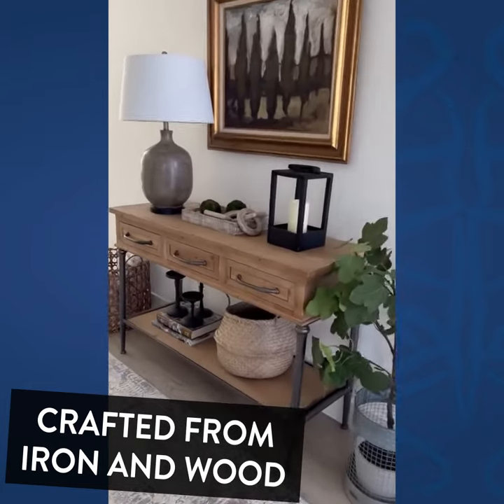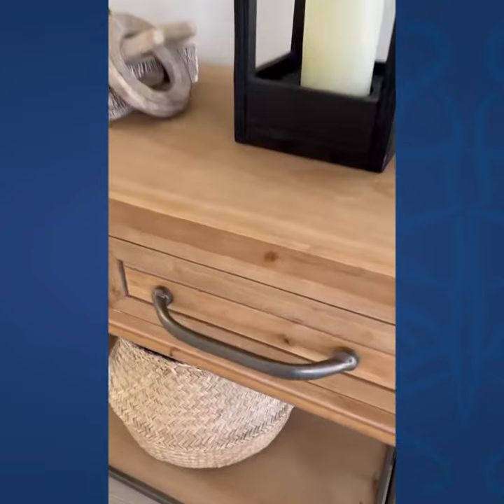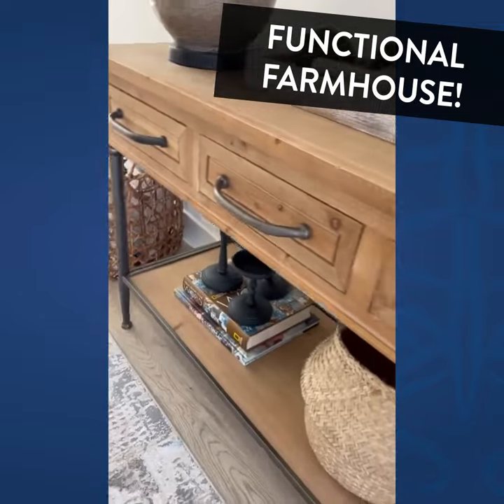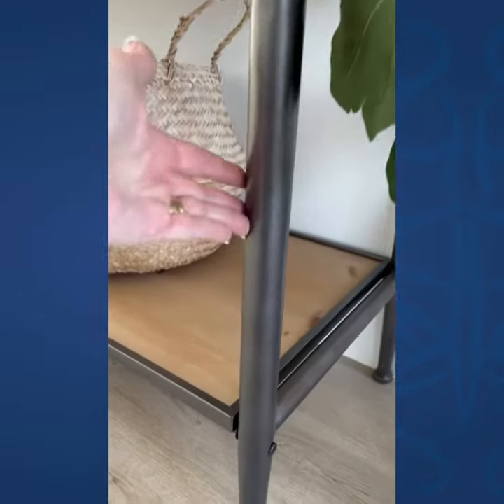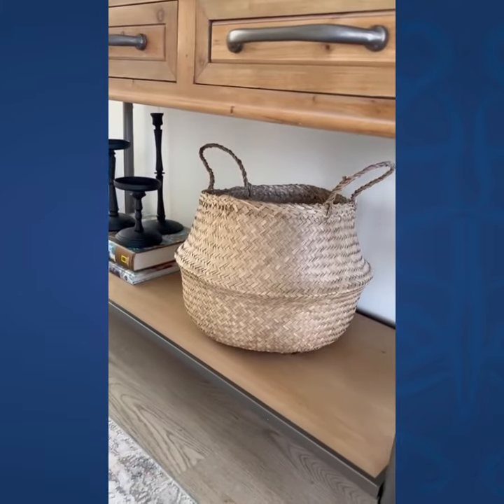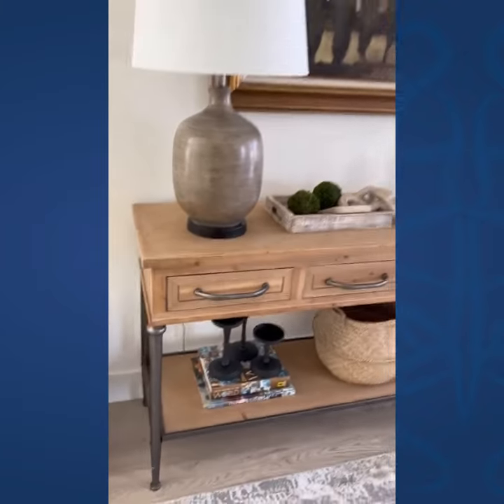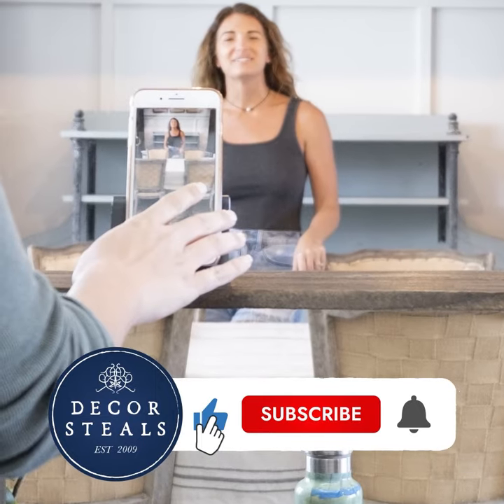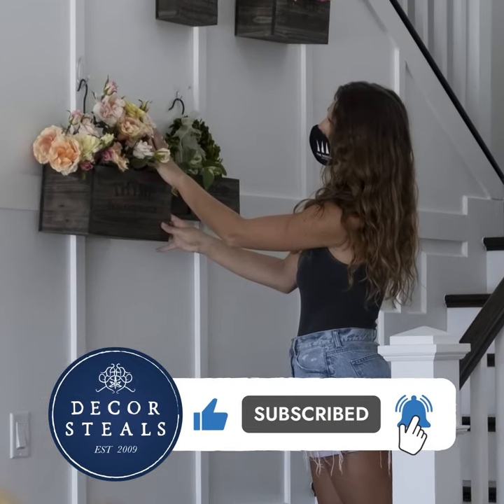Decor Steals' Natural Wooden Buffet Table with Drawers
Bring some style to your home with today’s steal! This Natural Wooden Buffet Table with Drawers is stunning with its natural wood, metal legs, and bottom shelf! Style this beauty in your living room to collect your books and remotes. Add this beauty to your dining room or kitchen for your coffee cups, small plates, or even your K-cups! You’ll LOVE seeing this piece styled in your entryway holding potted plants to greet you every day... The sky is truly the limit with this beautiful table! It's sure to add SO much farmhouse charm to your space.

Thank you to our friend @amywilsondesigns for the great video!